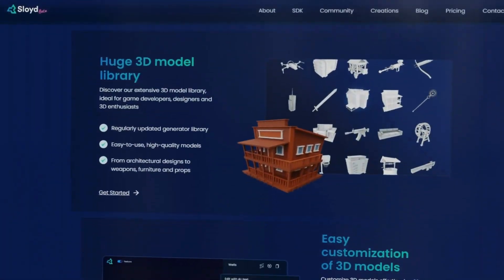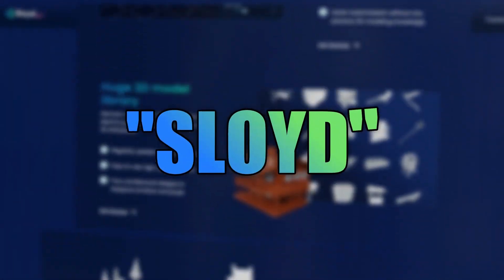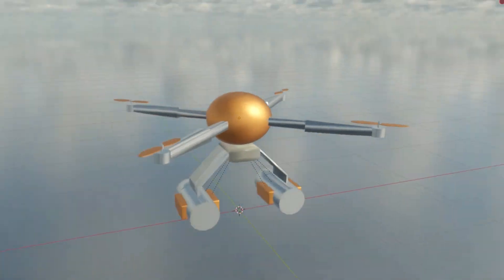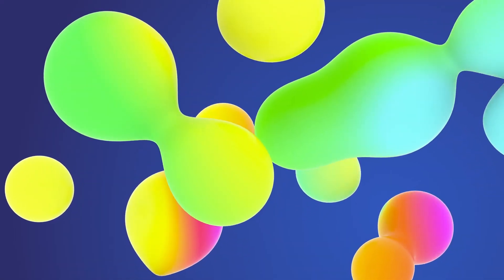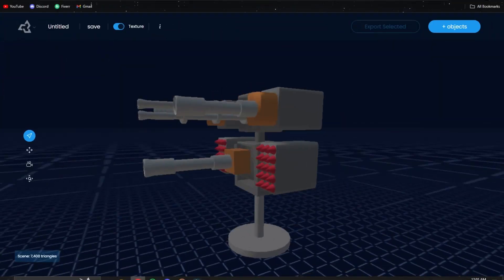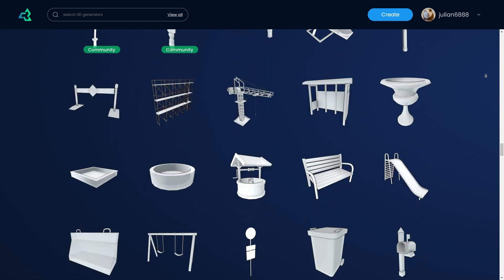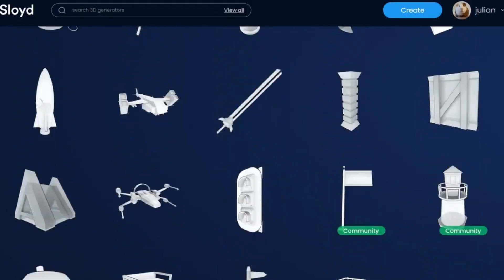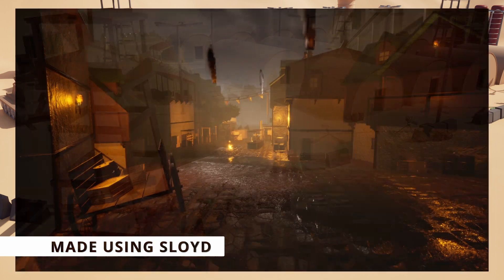This 3D Model Generator looks 10x Better Now!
Our 3D Model Generator is receiving a huge Update! Ever Dreamed of Creating professional 3D models for your game in record time? By using Sloyds you can create stunning 3D models without having to do any modeling yourself! This is the Ultimate tool for any Indie Game Developer or 3D artist trying to increase your workflow and productivity!